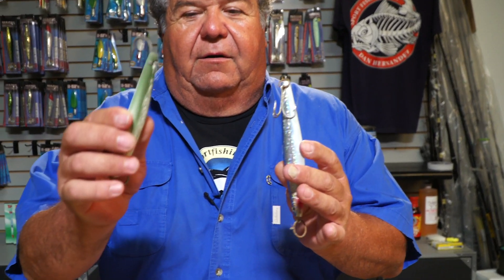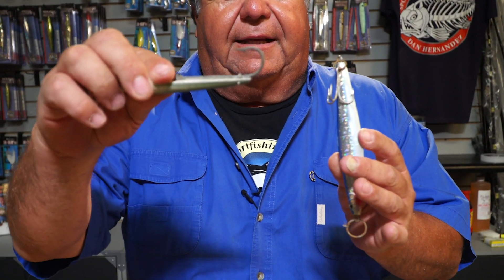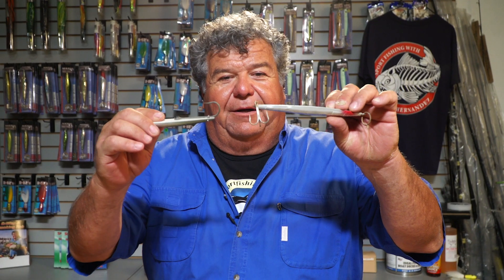Why You Should Use A Single Hook Jig For Barracuda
Dan explains why you should use a single hook jig for barracuda.